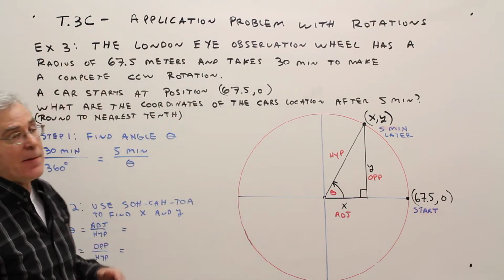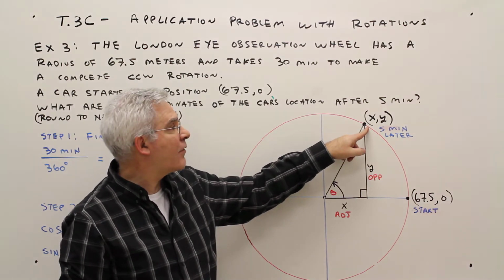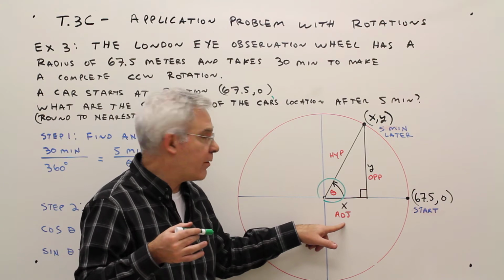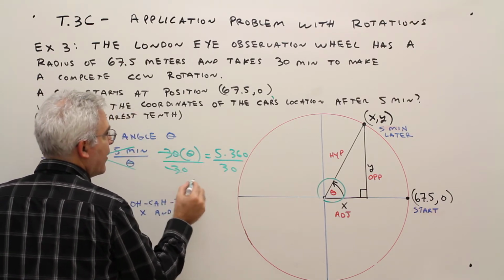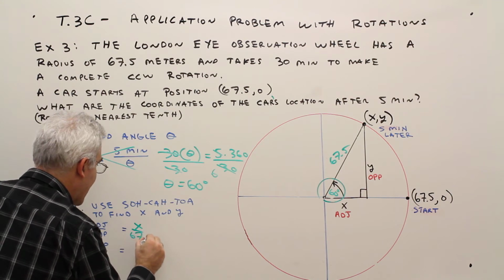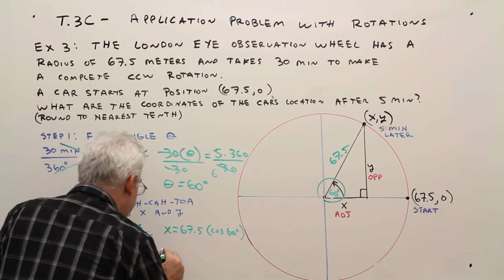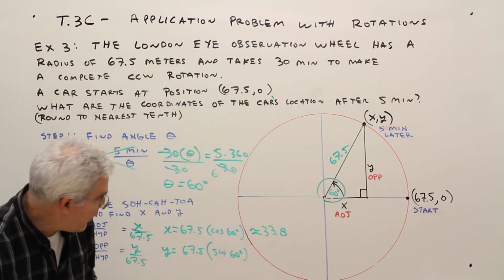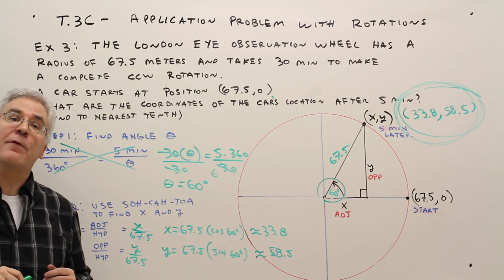T.3C--Application Problem With Rotations